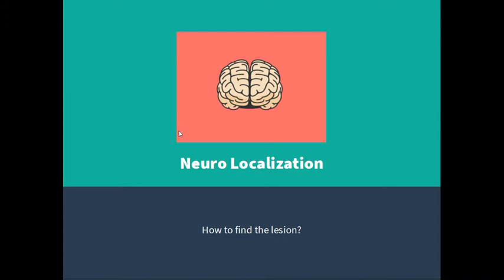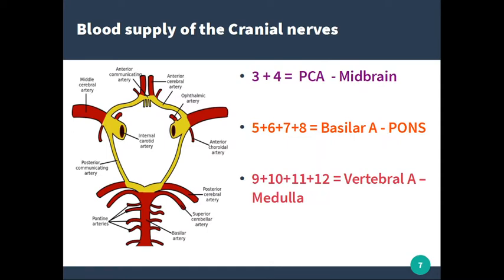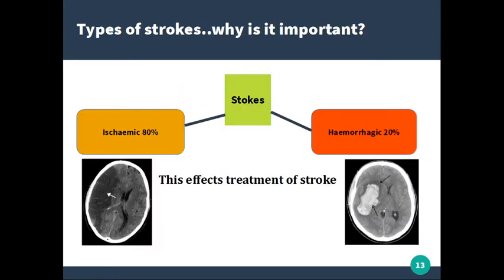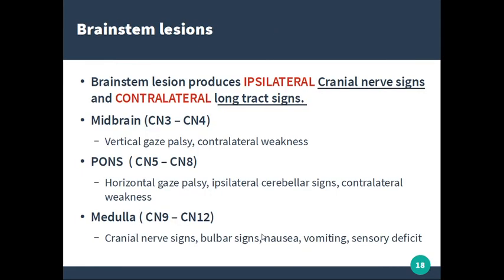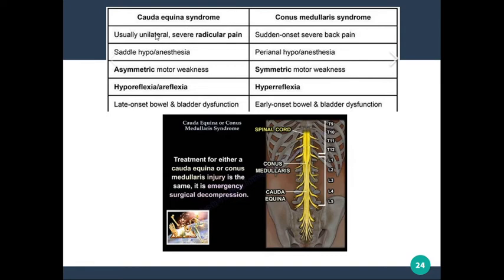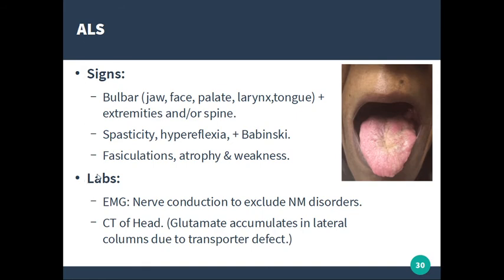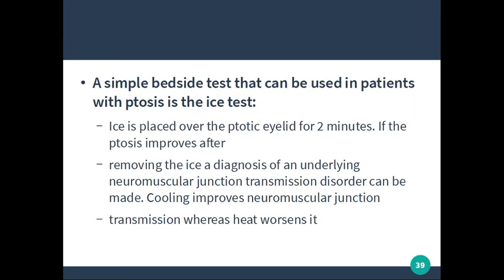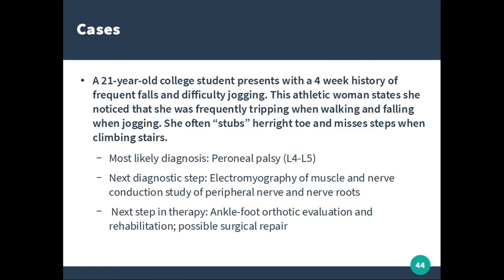Neurology - Localizing a lesion (neurolocalization) Stroke | MS | Palsy | Motor neurons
Described the areas of the brain that a lesion can present. the video aims to simply neurolocalizing lesions and problem solving. some cases will be discusses.